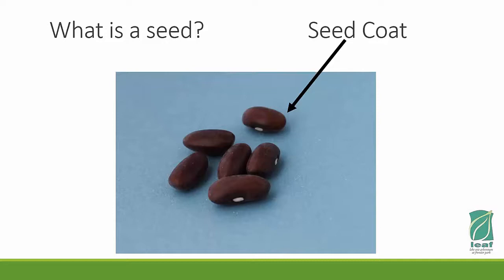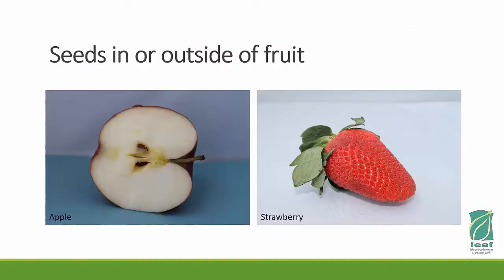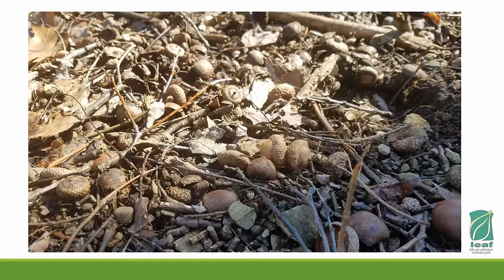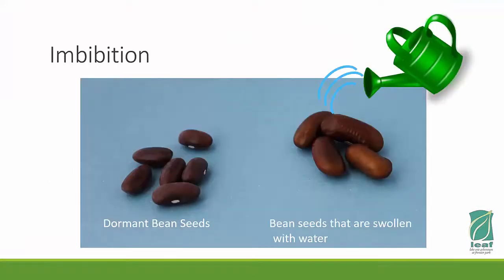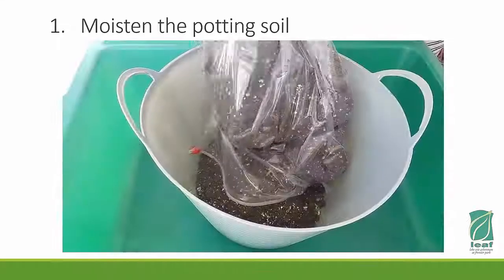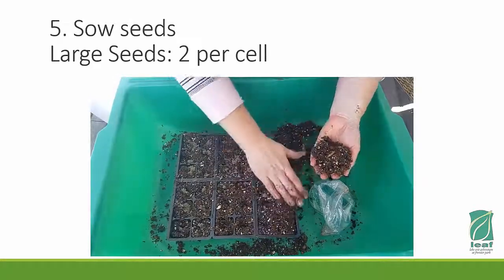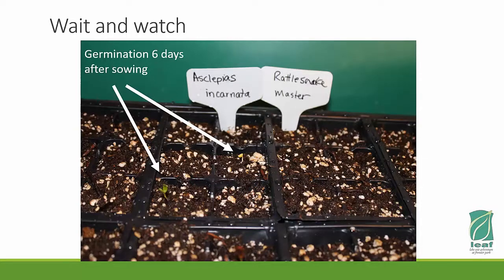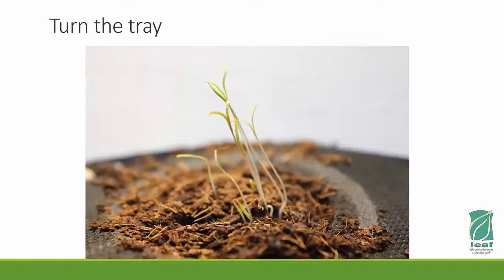LEAF Wildflower Project: Starting Your Seeds (Video 2)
Lake Erie Arboretum  at Frontier Park Wildflower Project for 5th grade students.   Students will help grow wildflower seedlings in the classroom and plant them in a new wildflower meadow for pollinators.